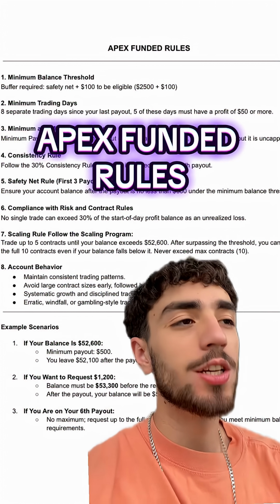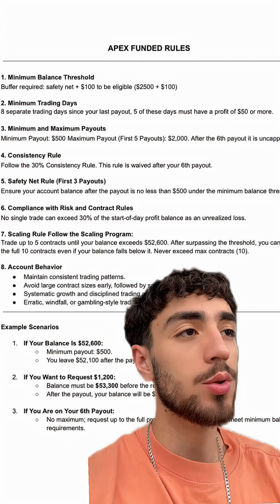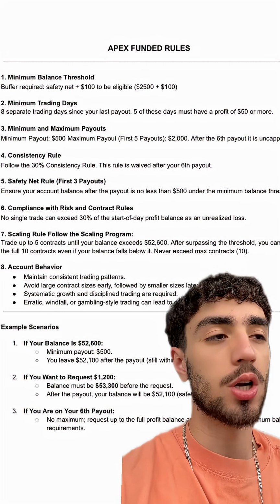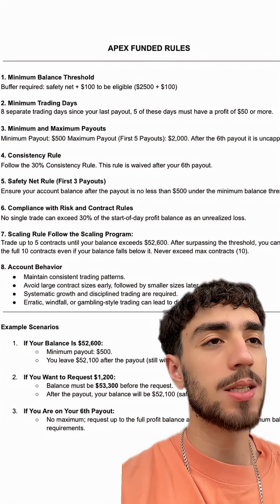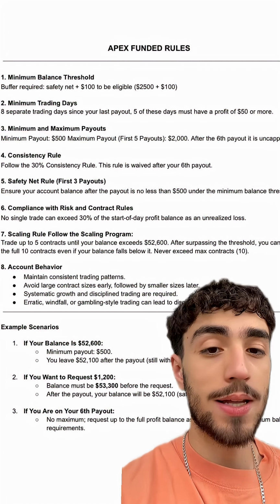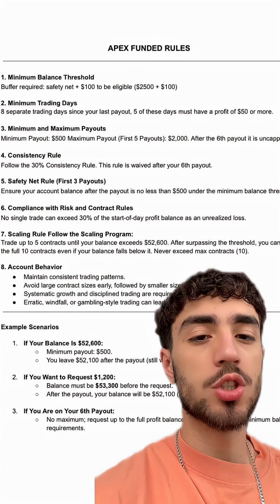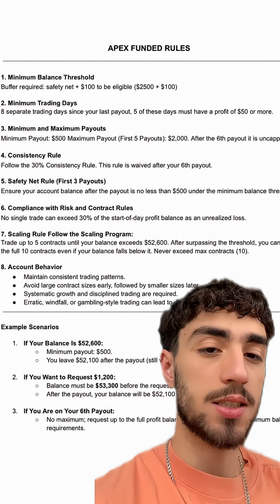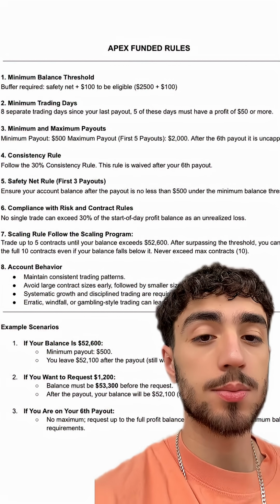Apex Trader Funding Rules // I am affiliated *